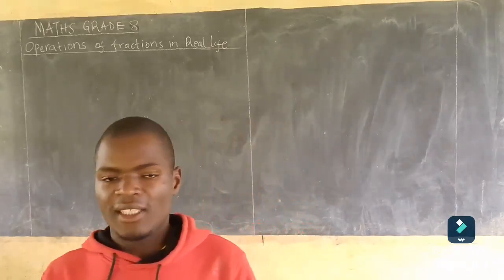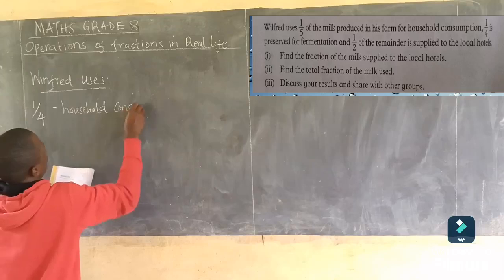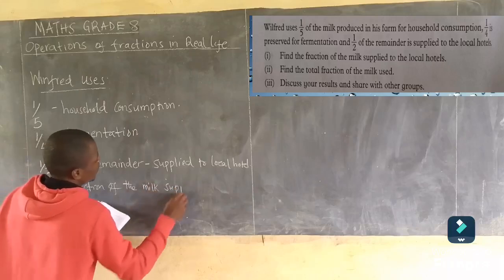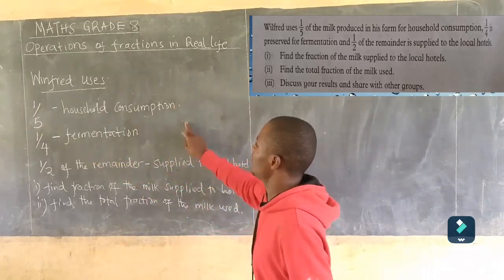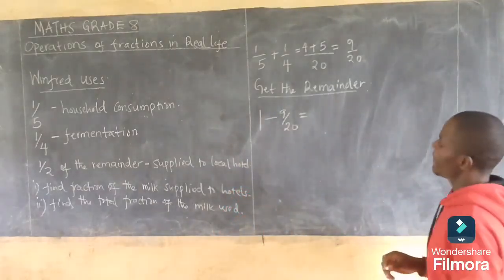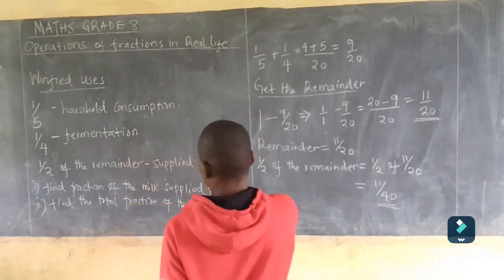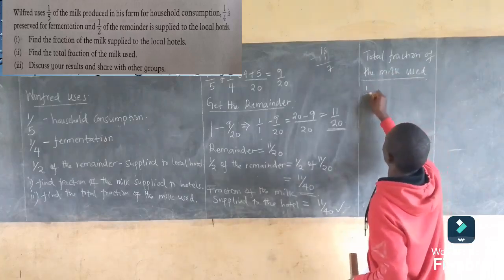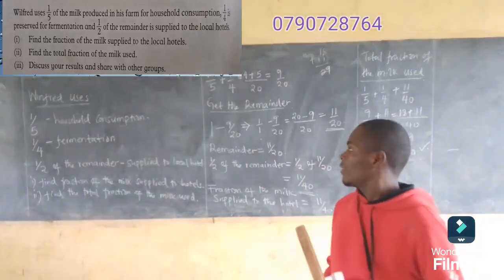Operations of Fractions in Real Life Situations Grade 8 maths JSS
Operations of Fractions in Real Life Situations
Grade 8 Mathematics JSS